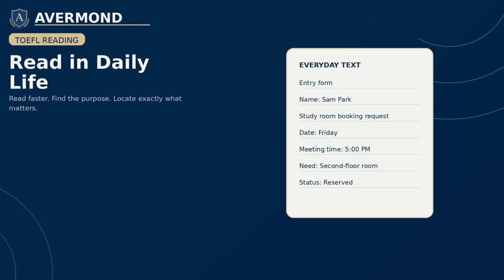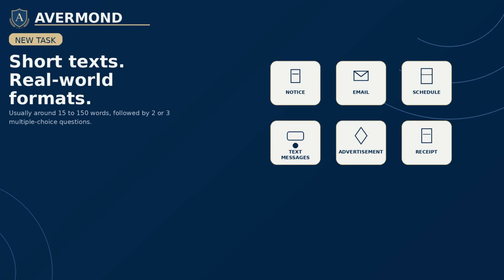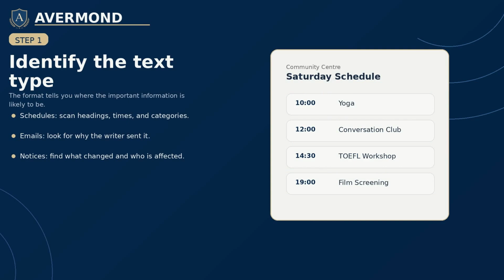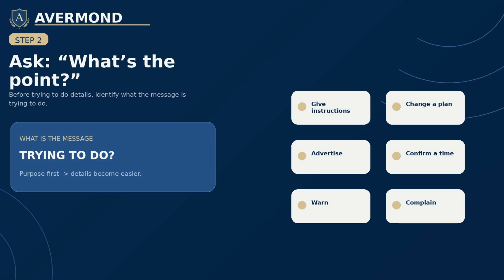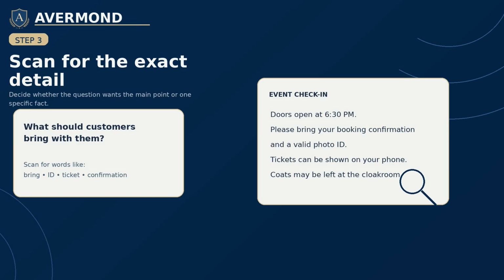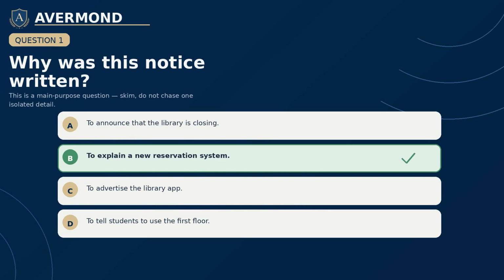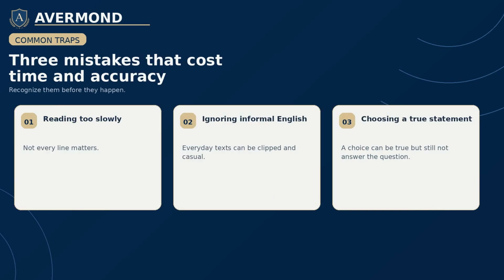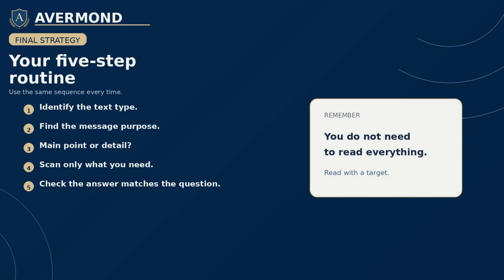TOEFL Read in Daily Life: The NEW Reading Task Explained Fast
Master the TOEFL Read in Daily Life task in just a few minutes.
In this lesson, you’ll learn how this new TOEFL Reading task works, what kinds of everyday texts you may see, and the simple strategy to answer questions faster and more accurately.

00:00 Introduction
00:30 What Is Read in Daily Life?
01:15 Step 1: Identify the Text Type
02:00 Step 2: Ask “What’s the Point?”
02:40 Step 3: Scan for the Exact Detail
03:20 Worked Example
04:40 Common Traps
05:30 Final Strategy

You’ll learn:

how the Read in Daily Life task works
how to identify the text type quickly
how to find the main purpose of a message
how to scan for exact details
common mistakes that cost points
a worked example with answer explanations

If you’re preparing for the updated TOEFL iBT, this is one of the most practical Reading question types to master.

Avermond offers TOEFL practice for the updated exam format, including targeted exercises and a free full-length mock test.